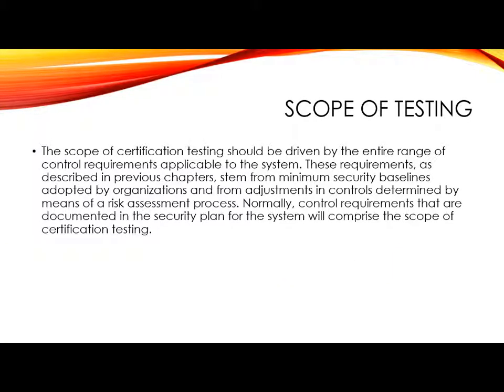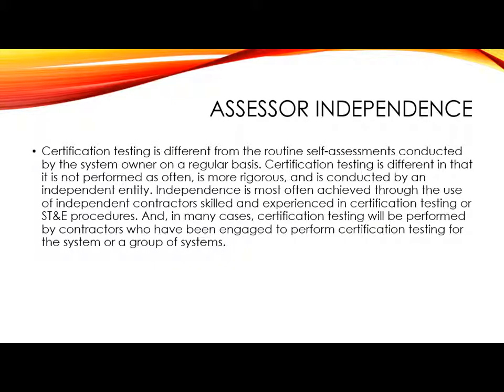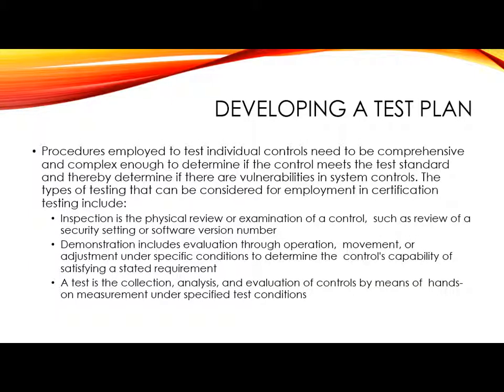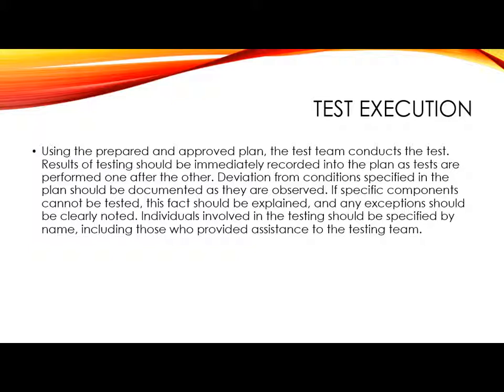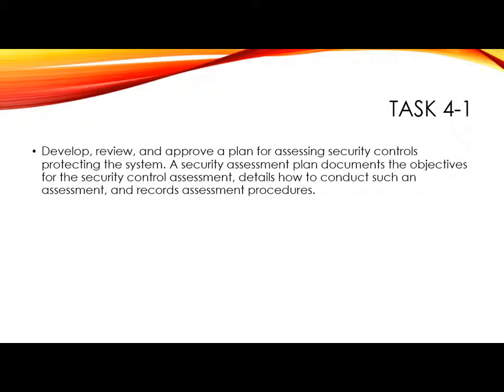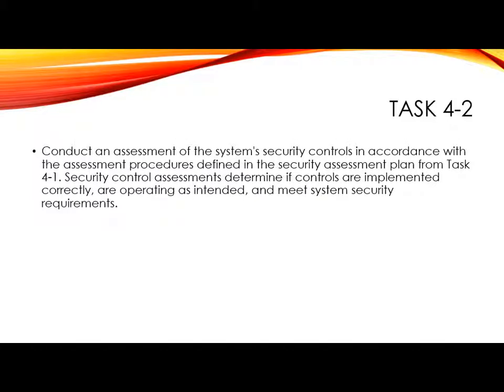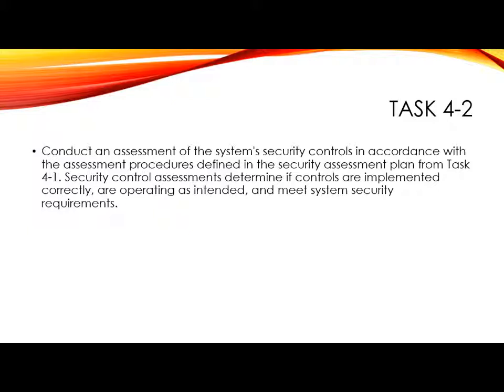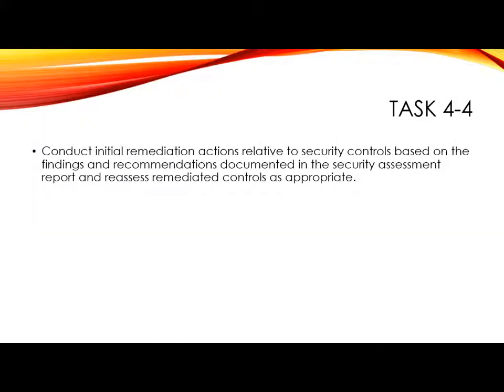ssac lecture ch 5